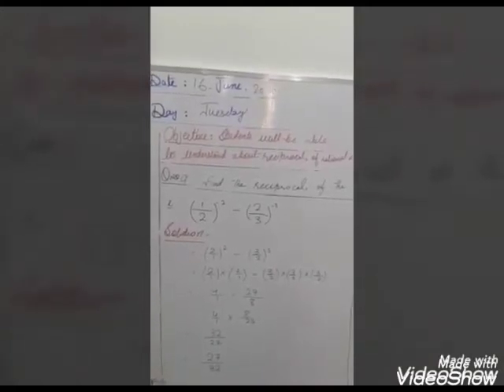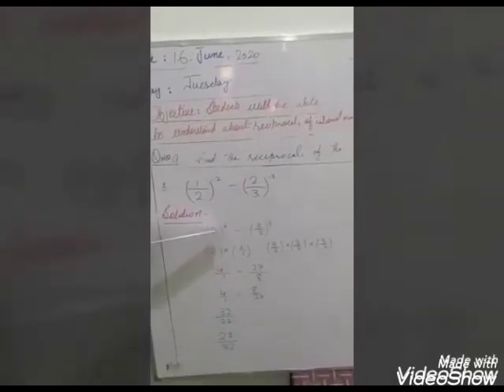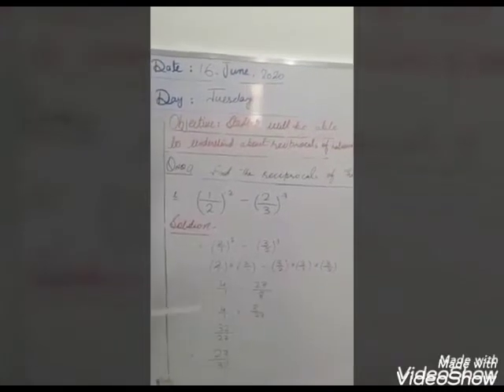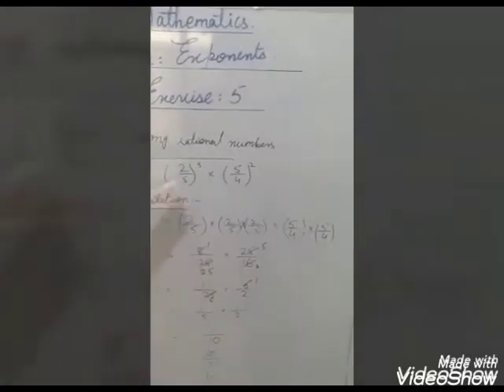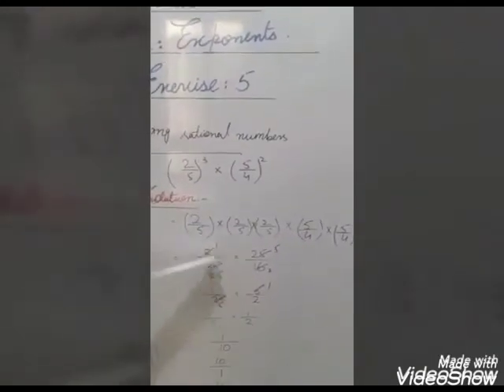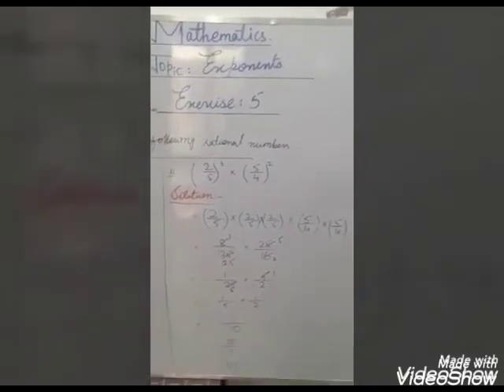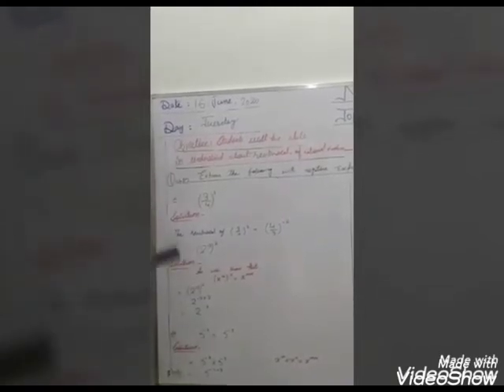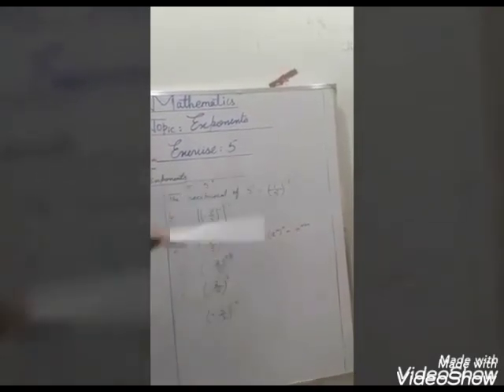Countdown Mathematics 2nd Edition || Grade 7th || Part : 3 Chapter 5 Exponents .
Countdown Mathematics
Chapter  # 5
Topic : Exponents
Exercise : 5
In this lesson  , we will solve  Exercise  : 5  Question # 9  to  Question # 10).